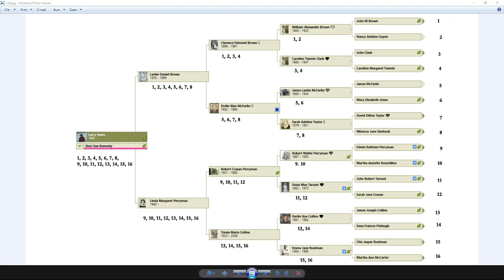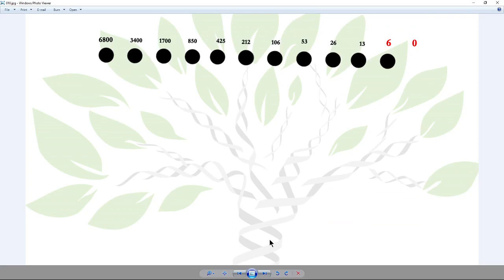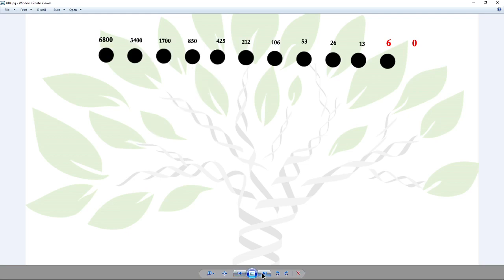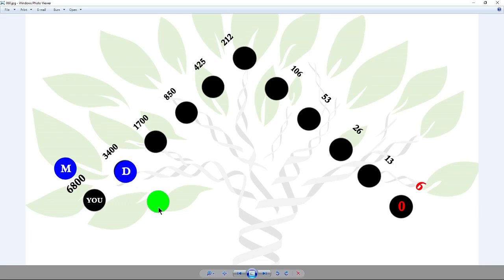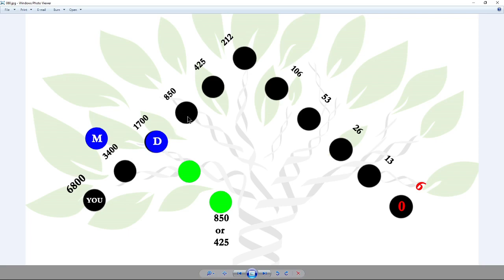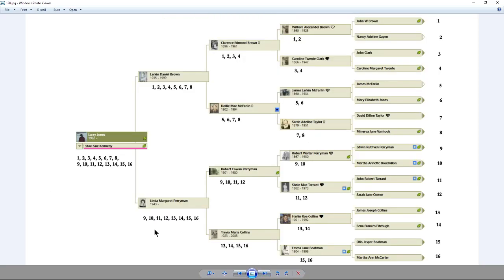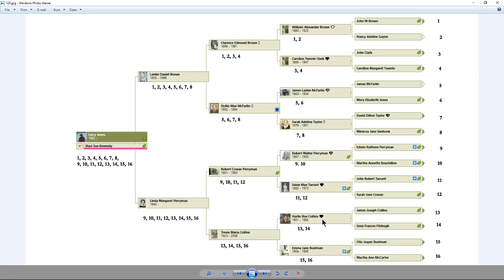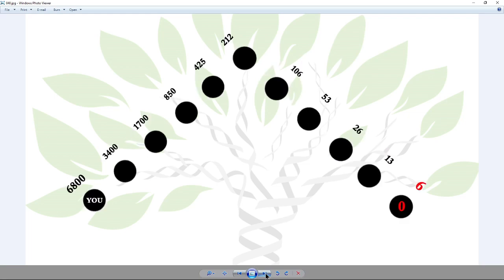Fastest way to Estimate the MRCA for a DNA Match! The Ball and Pattern Method Explained!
Please consider JOINING the channel as a sustaining member by clicking the JOIN button below any video.  Your support is what keeps this channel going!  (mobile users will need to find the Join button in desktop view or on their computer)

-Or-

Don't forget you can join us on Facebook where there are many helpful people and friendly faces :)

Download our Channel on Amazon for FireTV, FireCube and FireStick streaming!  Just go to amazon.com and search dnafamilytrees or at the top of you screen, go to add channels, education and find us there!

watch it as it grows :)